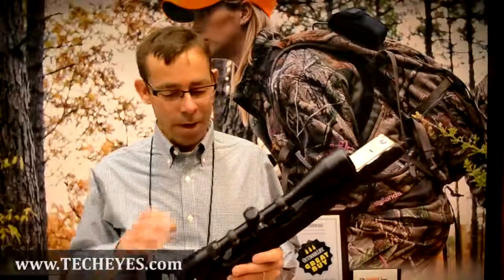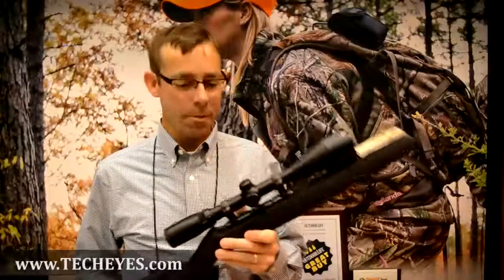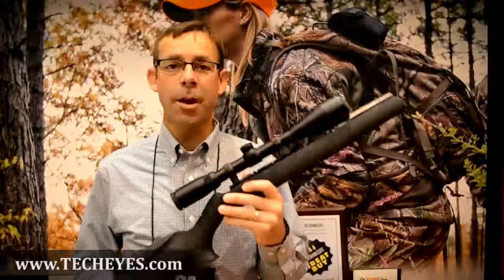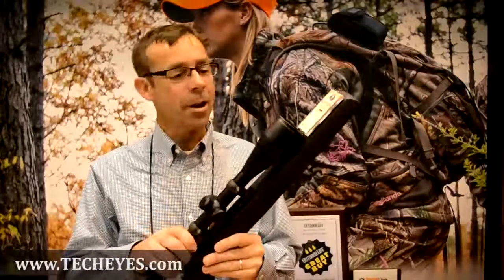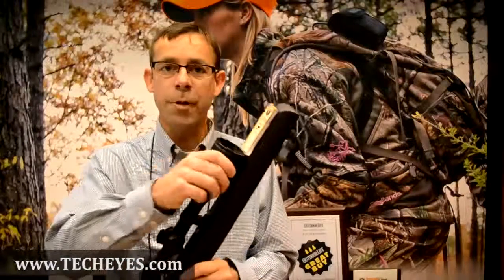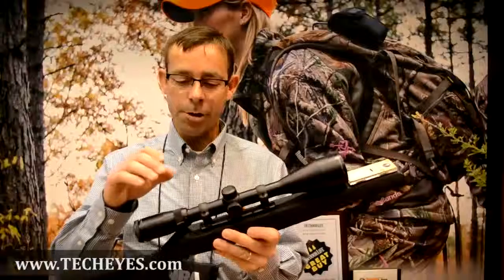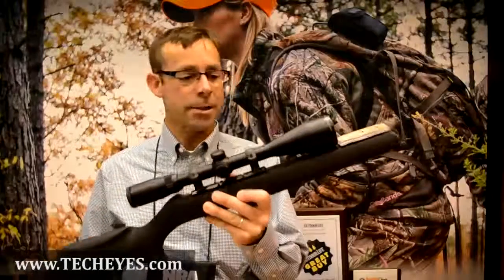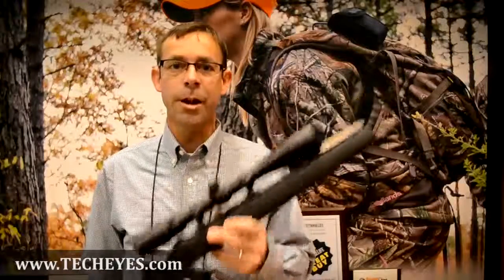Outdoor Life Great Buy Award - Legend Ultra HD Riflescope Video-Review by